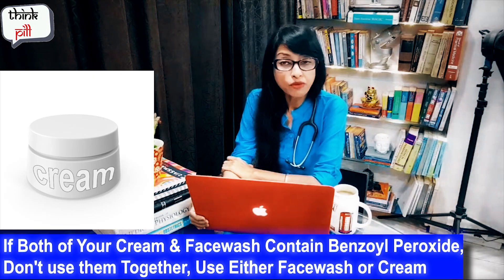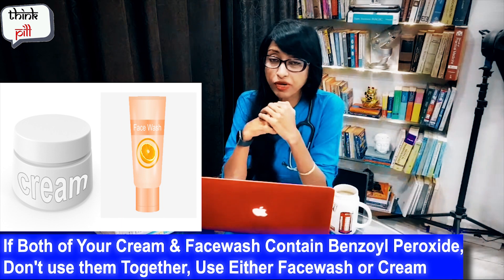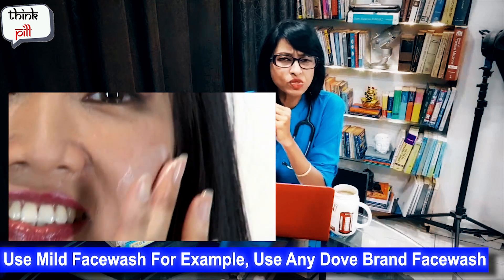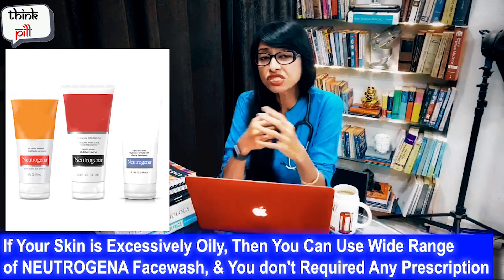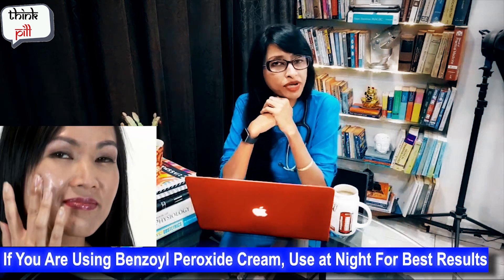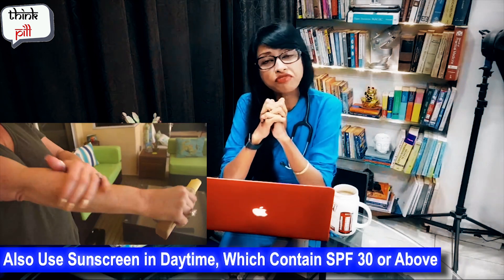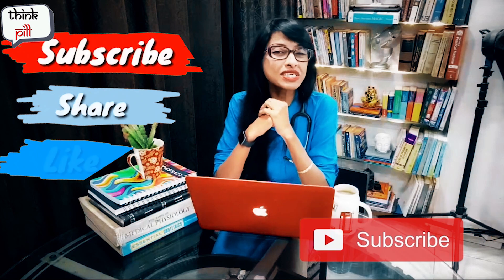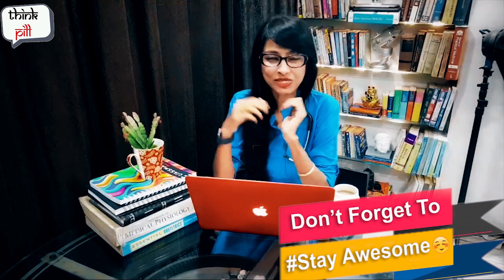Benzoyl Peroxide - Face Wash & Gel - Can I Use Both ???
😫😫 AskDrRupal - Benzoyl Peroxide - Face Wash & Gel - Can I Use Both ???

All these questions answered in this video ?
which face wash is good for acne prone oily skin
Is benzoyl peroxide face wash effective
Is benzoyl peroxide bad for skin
Should I use benzoyl peroxide everyday
Is it bad to leave benzoyl peroxide on overnight
How long does benzoyl peroxide take to clear acne
What should you not use benzoyl peroxide with
What are the side effects of benzoyl peroxide
How do you use benzoyl peroxide on your face
Can too much benzoyl peroxide make acne worse
How do you use benzoyl peroxide gel on pimples

This is one of the LIVE Clinic Questions asked in LIVE CLINIC session, AskDrRupal Live FREE Clinic Session every SAT@9PM , DO TAKE PART ... for LIVE FREE AskDrRupal Session... To watch one of the past LIVE FREE CLINICS ... here is the

Hi, I am Dr Rupal Rana Arya MBBS(Mumbai) DCH(London) MCGP MGPA(GB) ,practising physician in mumbai for past 15 years.

How to chat with Dr Rupal Live ? :- For any chat with Dr Rupal , download "callme4 " app on PlayStore , or iOS and search "Dr Rupal" , to chat with Dr Rupal.

ThinkPill - The Voice of Healthcare. Join The Community for SwasthBharat

Howsoever, Every effort is made to ensure all the information provided in all sections of the channel are current and correct.

For any medical related second opinion or queries , you can search "thinkpill@cm4 "id on app "callme4 "available on google android play store and ios app store , or for various options check